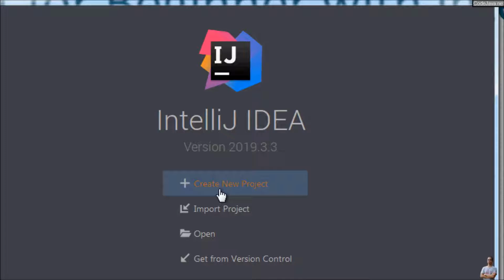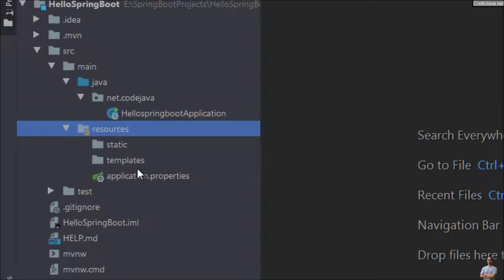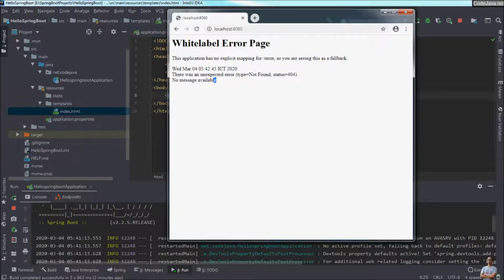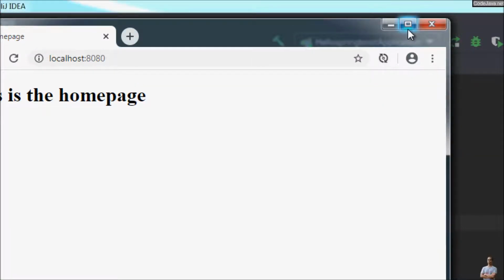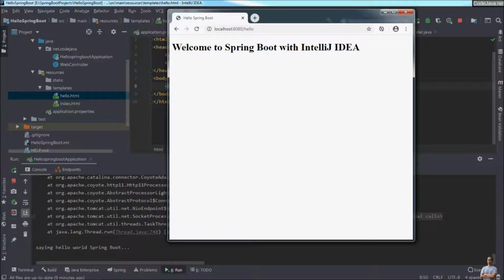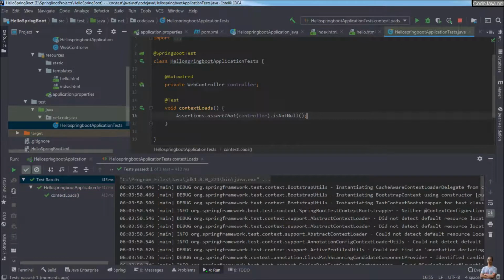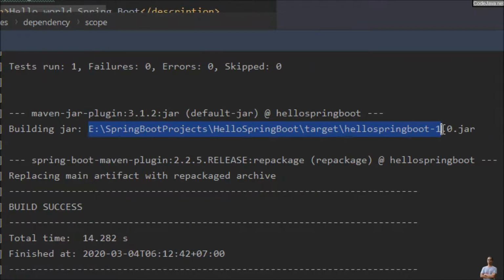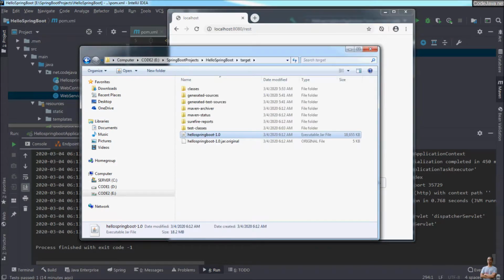Spring Boot Hello World for Beginner with IntelliJ IDEA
Learn to code your first, hello world Spring Boot application using IntelliJ IDEA.
You will learn to develop a Java web application based on Spring Boot following these steps:
- Create a Spring Boot project in IntelliJ IDEA
- Code homepage
- Create a Spring MVC controller (with Thymeleaf template)
- Run a JUnit test
- Create a REST controller
- Package & Run your first Spring Boot application

In addition, you also learn to use Spring Boot DevTools for auto application restart and  auto browser refresh with IntelliJ IDEA.

Software programs required to follow this hello world Spring Boot tutorial:
- IntelliJ IDEA Ultimate edition

Take this course to gain extensive development experience with Spring Boot by building a real world shopping website.